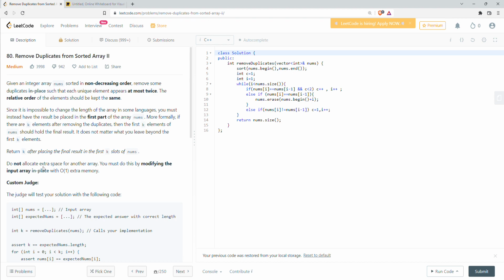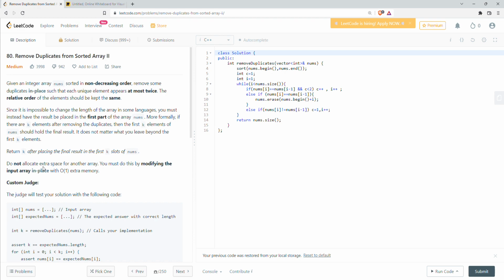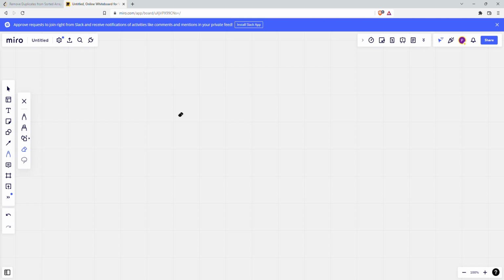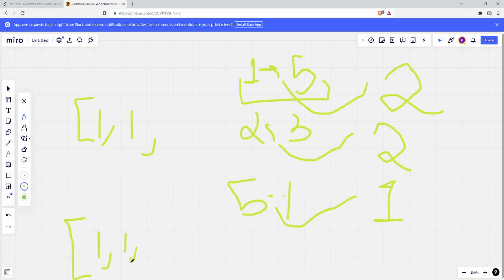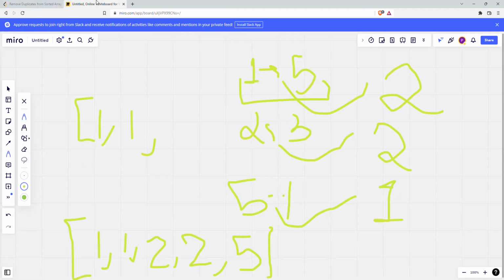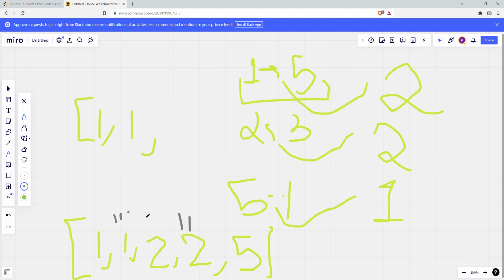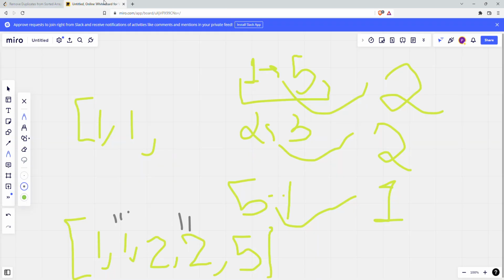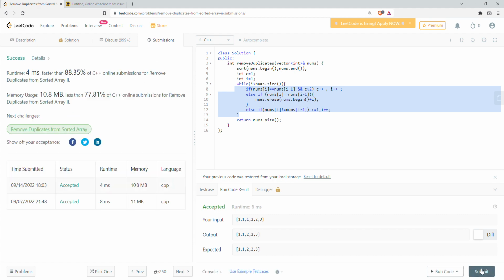Remove Duplicates from Sorted Array II LeetCode